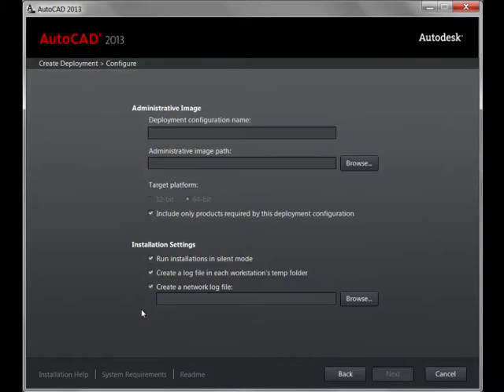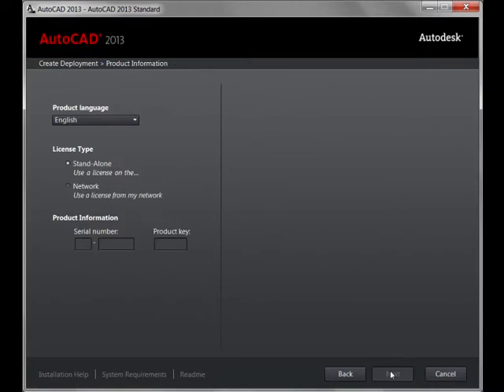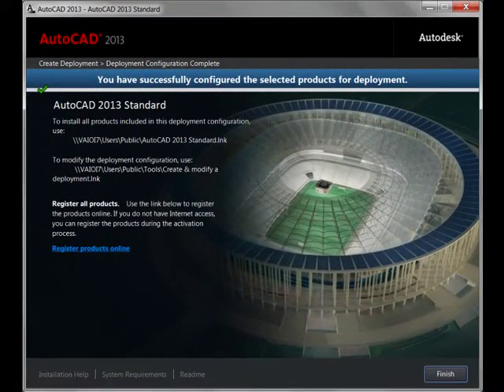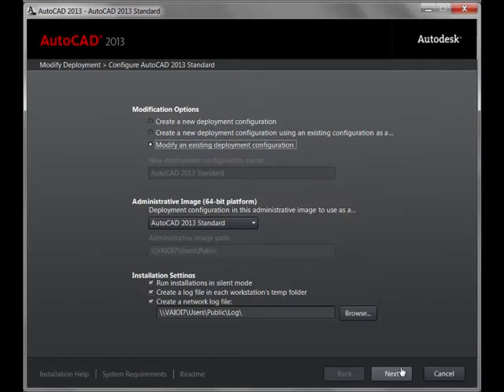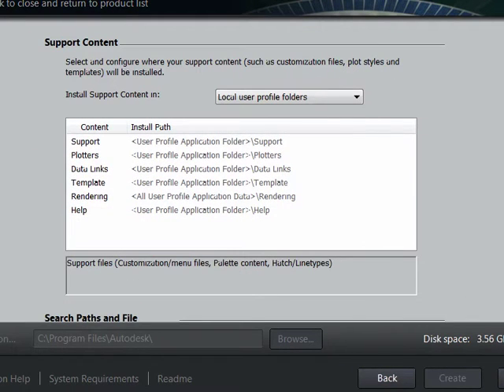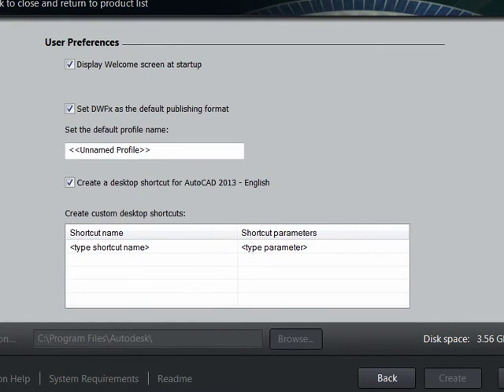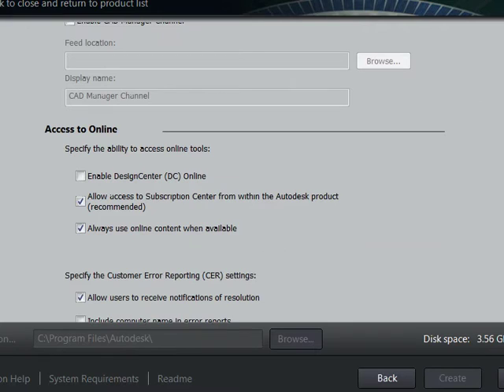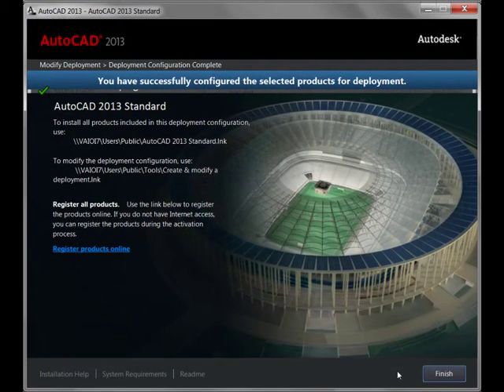CAD Management Topics: Working with Deployments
Robert Green describes how to create and modify deployments for installing AutoCAD 2013.